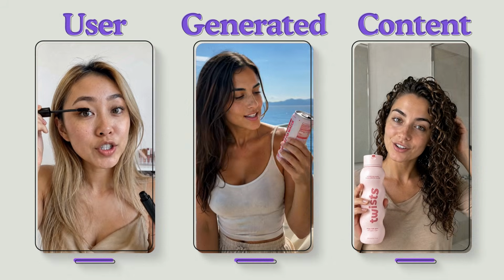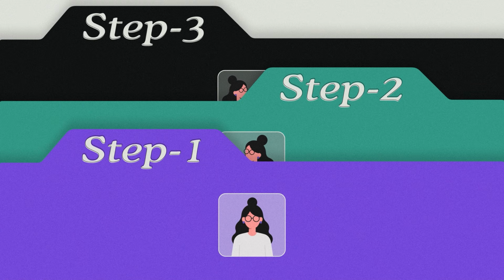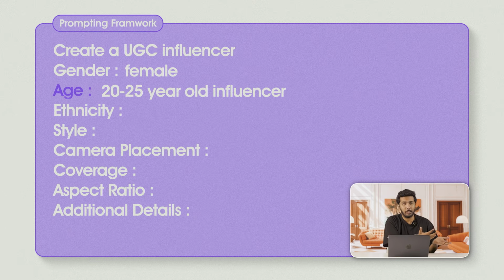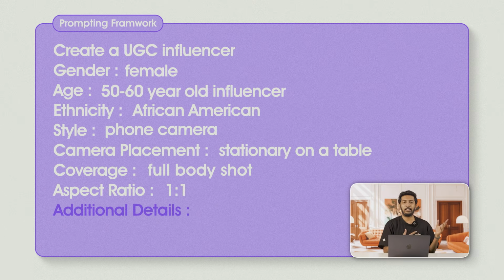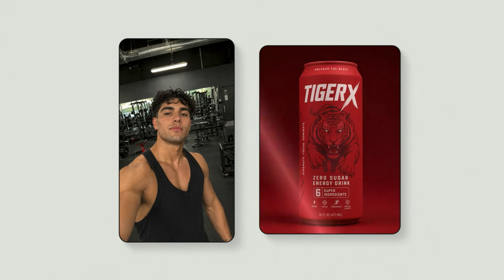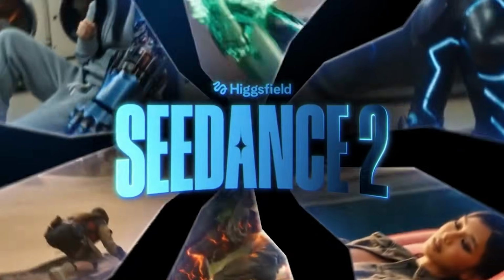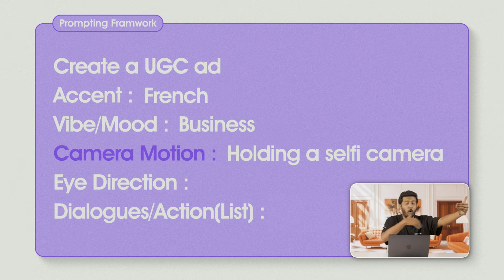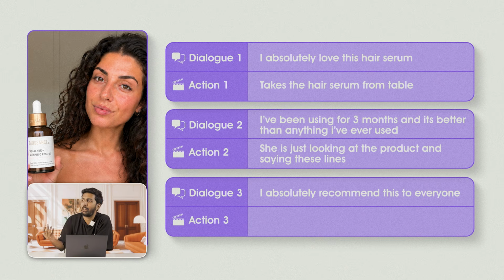How To Create AI UGC Ads (Full Tutorial)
In this video, we break down how to create AI UGC Ads using ChatGPT Images and Seedance 2.0. Learn how to generate ad creatives with consistent characters, and high-converting AI ad videos for brands, products, and content creation.

Timestamps
0:00 - 01:09 : Intro
01:10 - 01:20 : Breaking Down the Steps
01:21 - 04:26 : Step 1 (Creating AI Influencer)
04:27 - 05:23 : Step 2 (Placing Product)
05:24 - 09:37 : Step 3 (Creating the final AD)
09:38 - 09:54 : Outro